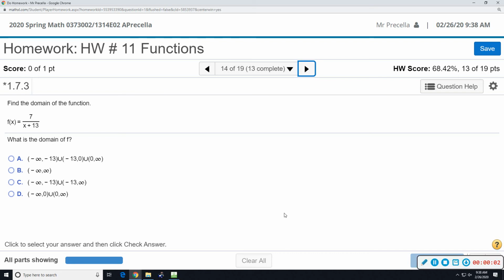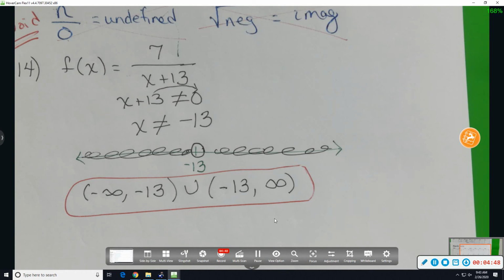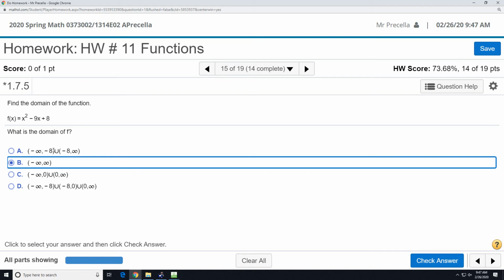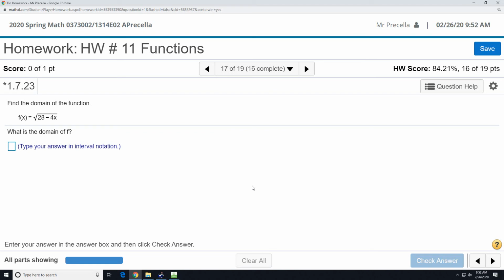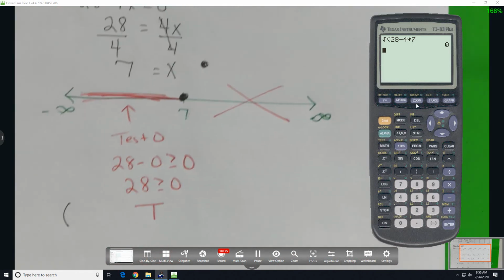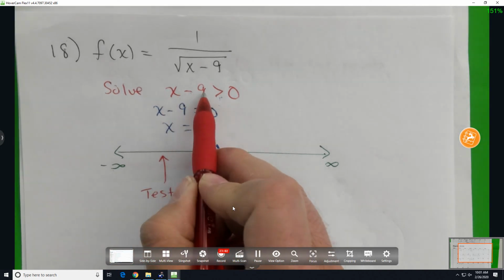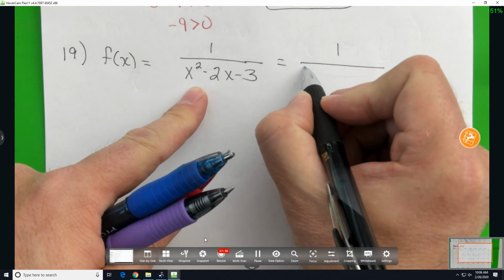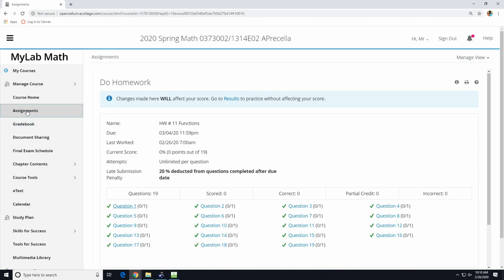Class Lecture Functions Part 2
Mr. Precella concludes his discussion on functions by discussing how to find the domain of a function.